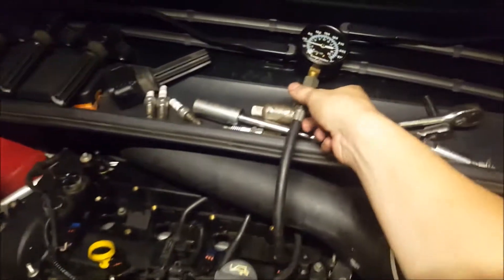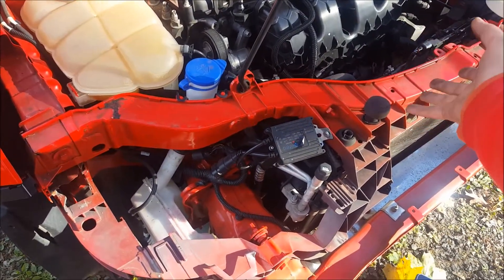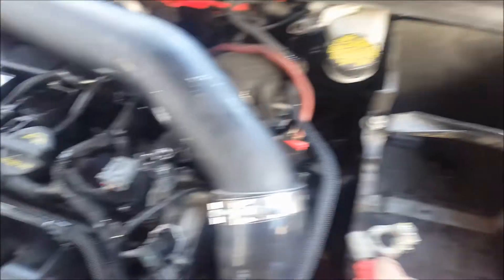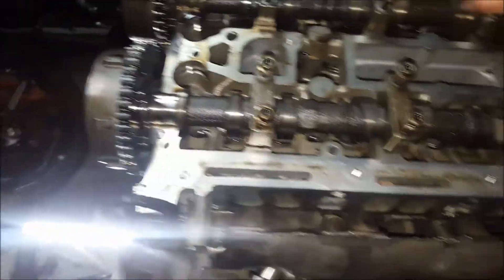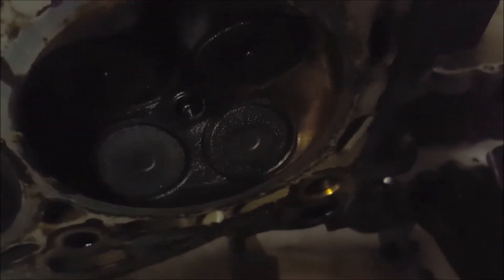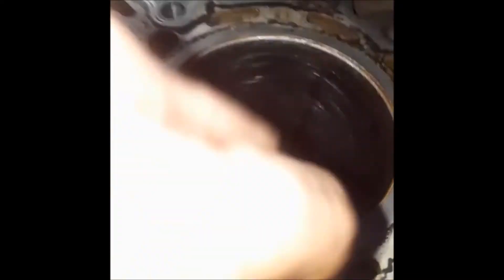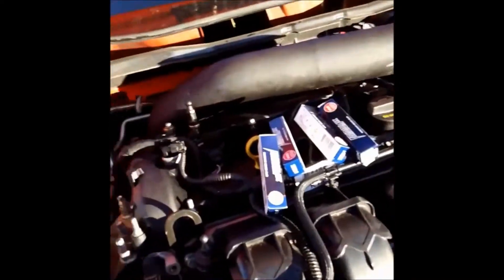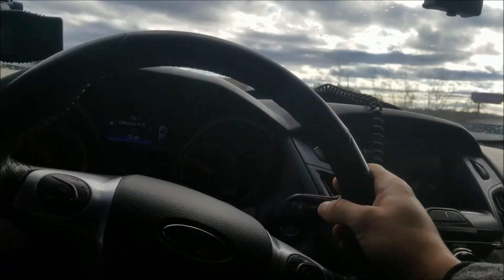2013 Ford Focus ST Engine Rebuild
just a few videos when i was rebuilding my engine due to cyl4 ringland, not a full how to but mostly there, missing removing of the pistons and rods but just take off head and oil pan and balancer shaft and they are right there. any questions just ask